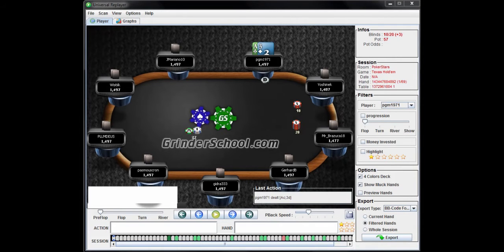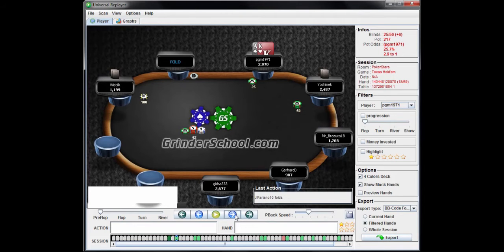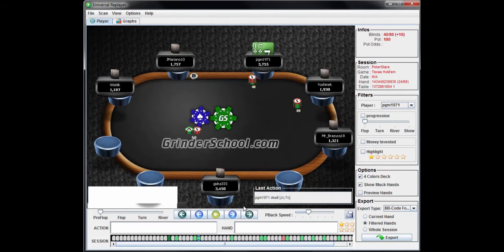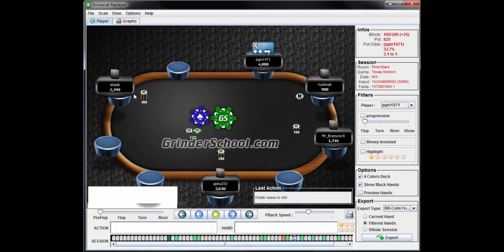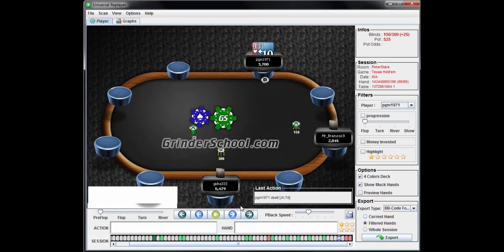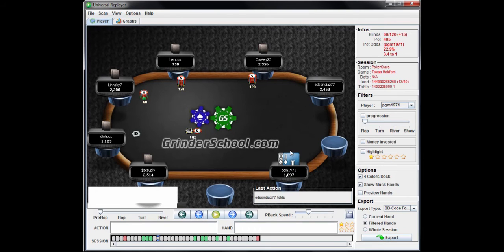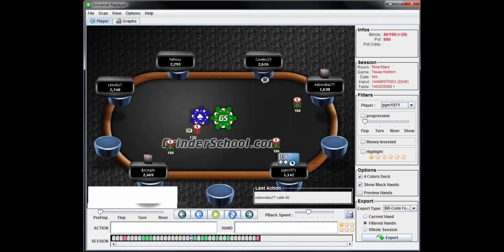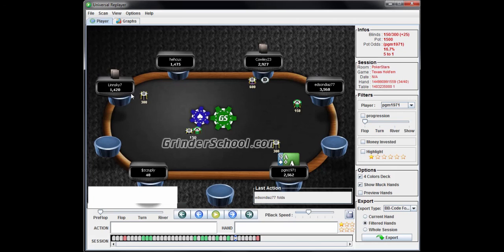The SECRET To Taking Advantage Of Open Shove And Isolation Shoves In A Sit And Go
In this hand history review, Againstime remarks on recent tournaments played by PGM1971 where he correctly and consistently takes advantage of numerous open-shove and isolation-shove opportunities in the later blind levels.